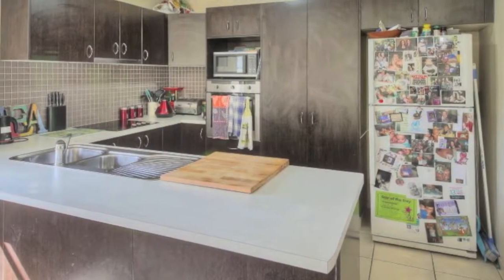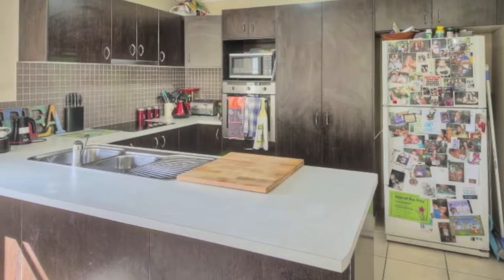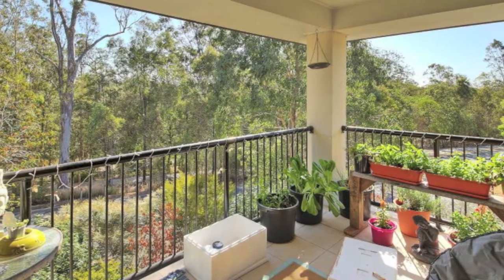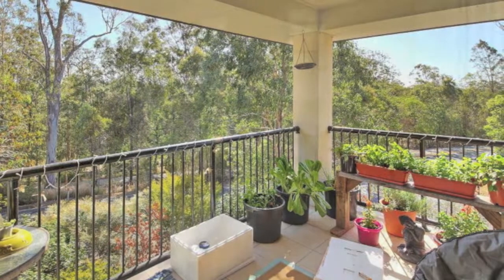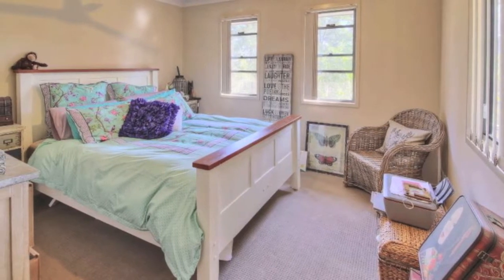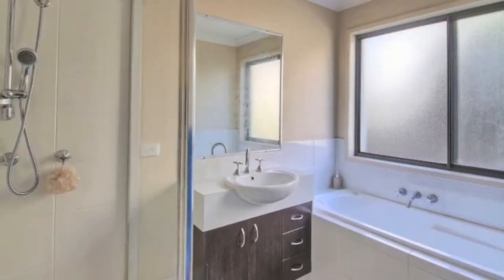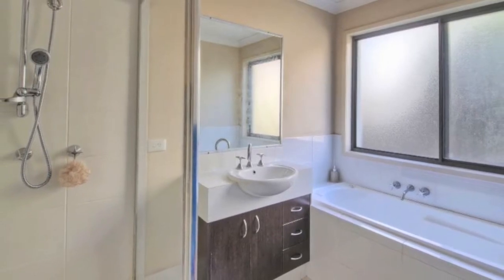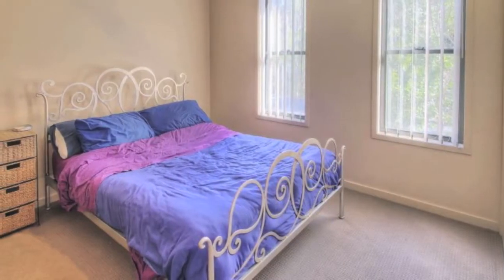1 Yarraman Chase, Waterford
NEGOTIABLE VENDOR SAYS SELL BEFORE CHRISTMAS!!
    Here it is your search is finally over and you too could be wowed on your first inspection. The owners of this property built it 7 years ago and have been blessed with a tenant that has treated it like her own, however the time has come for the owners to sell this amazing home and give a luck buyer the chance to proceed with the home as investment or move in. Vacant possession can be arranged if moving in is what you sought. This gorgeous home is perfectly perched on a 685sqm corner block overlooking the gorgeous bushy parklands. Boasting an open plan living area, separate media room, 4 bedrooms, 2 bathrooms and a powder room all this is set over the 2 storey home. So if you're looking to spend New Year in your new home then make your appointment to view today.